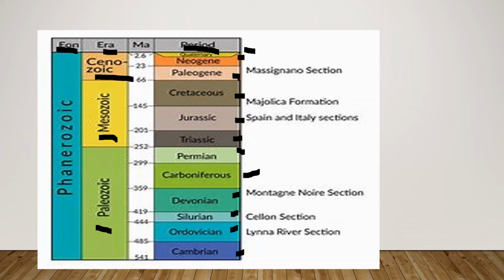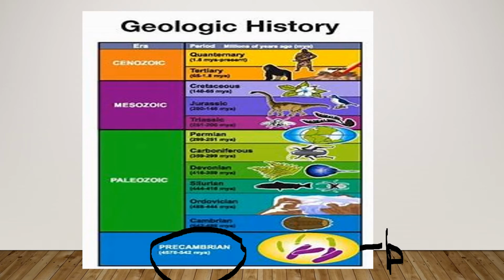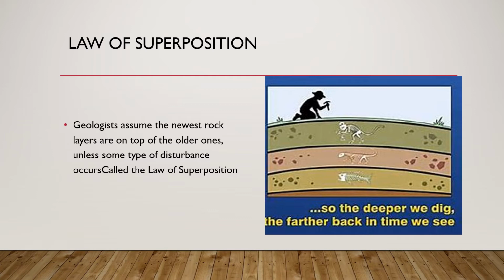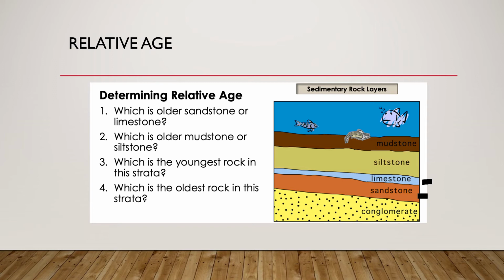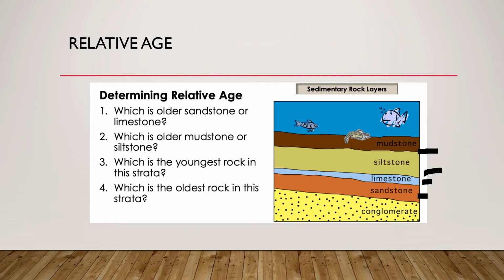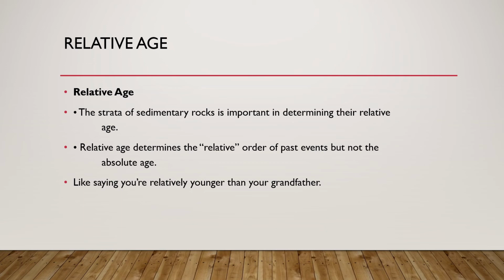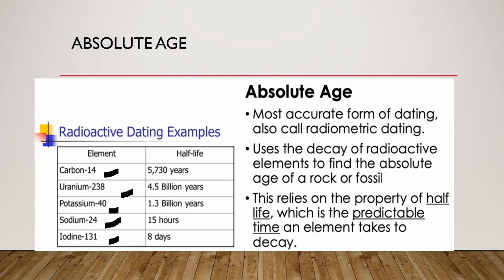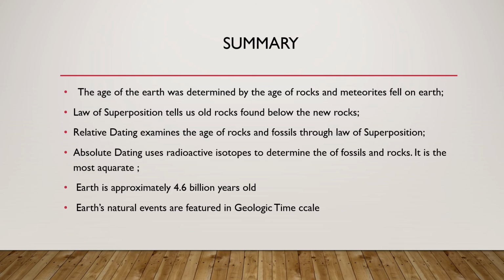Relative and Absolute Dating